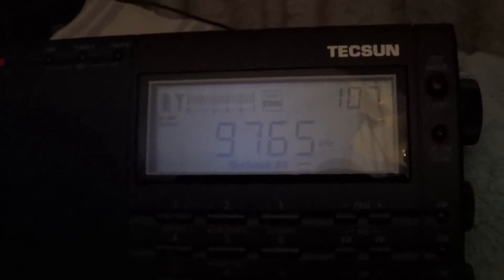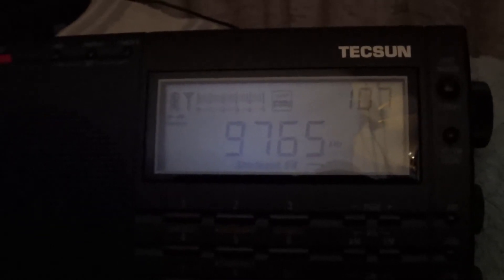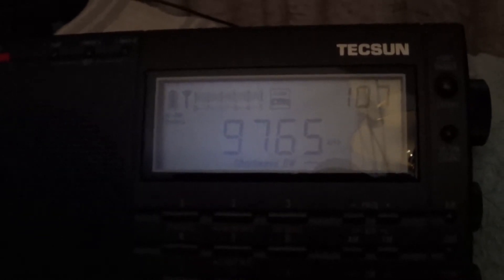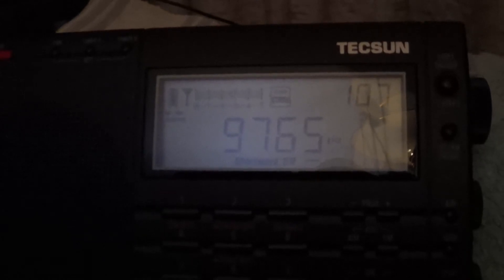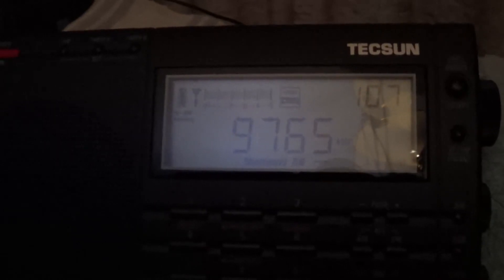Shortwave Rain Gutter Antenna ~ New Zealand coming in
Sorry That This is a Terrible Recording but I think it is good enough to Hear that it is New Zealand coming in to My Shortwave Radio on The Rain Gutter Antenna.
I'am here in Southern Oregon and New Zealand is a Heck of of a Long way from Me. Infact just about on the other side of the World from Me. Towards the end of the Video You will Hear them say the Weather from Canterbury New Zealand.
I wonder if this is RNZ  Radio New Zealand?   It was about 3:00 am Pacific Time when I Recorded this.
I'am Very Amazed this is coming in on My Simple Rain Gutter Antenna on 9765 KHZ